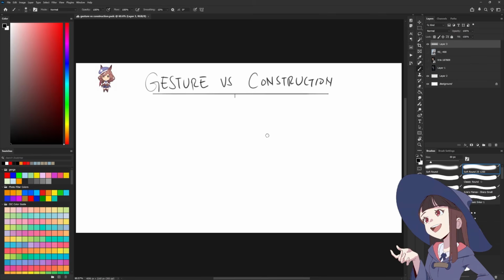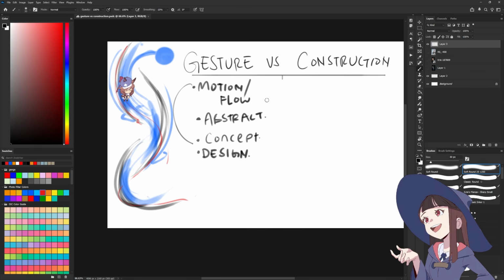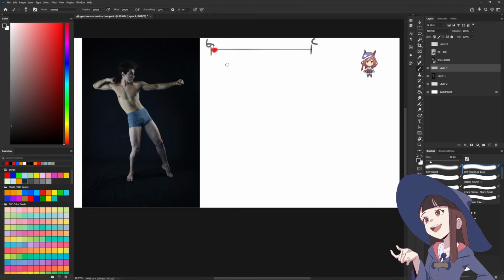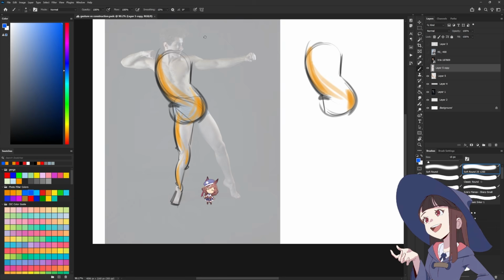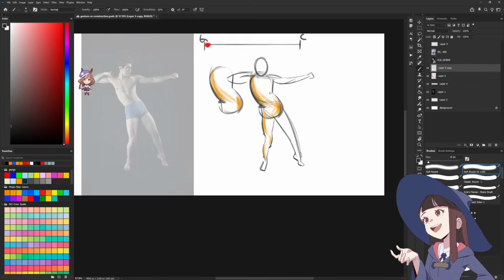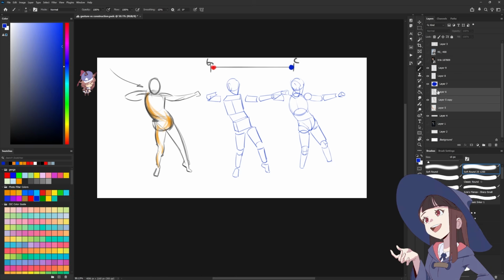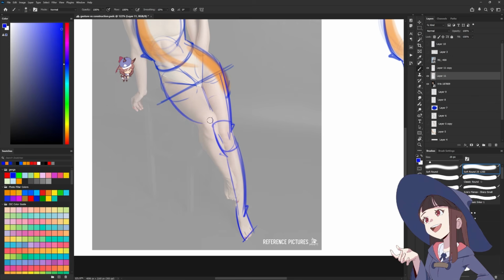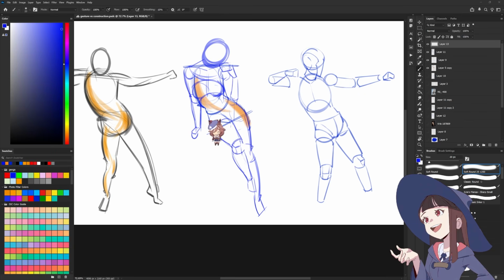Gesture vs Construction in Art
Explaining the differences between gesture and construction. I also go through analyzing the figure.